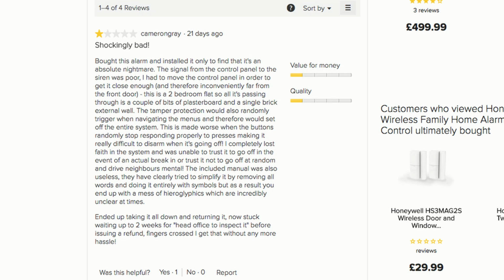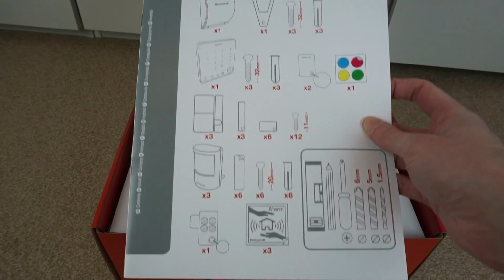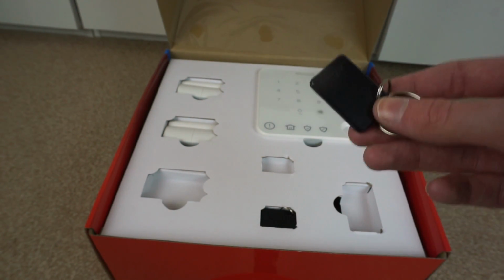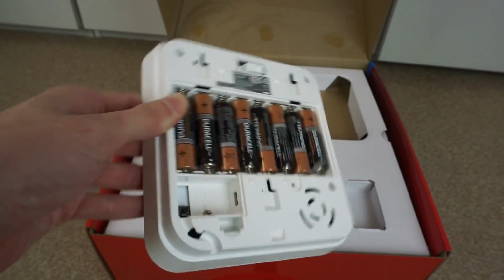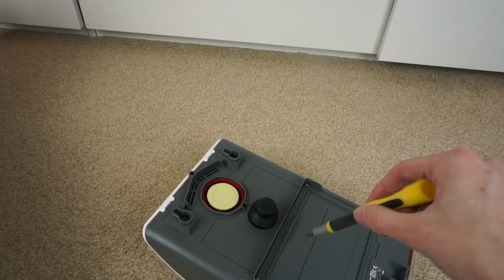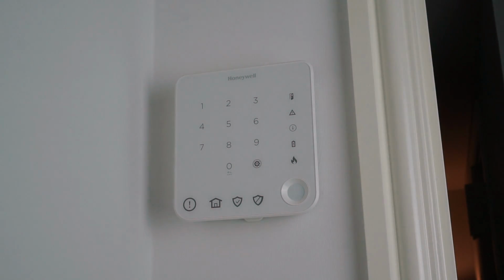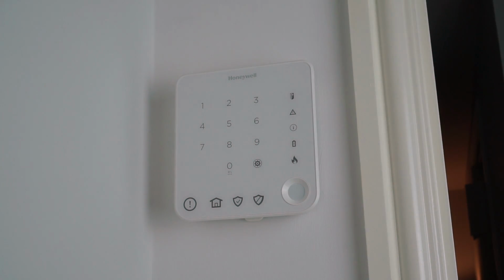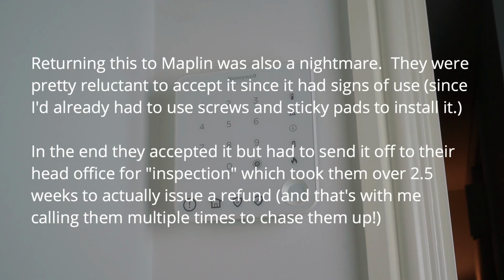Completely useless alarm system! Honeywell HS351S Wireless Burglar Alarm Kit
In this video we take a look at the Honeywell HS351S wireless burglar alarm kit.  After installing the system I found it to be absolutely useless and was in no way fit for purpose.  I've since returned the system and ended up purchasing a much better, professional level alarm system which I will be showing in a future video.